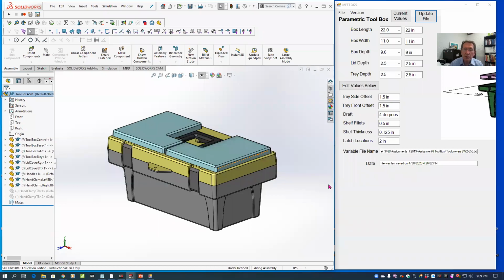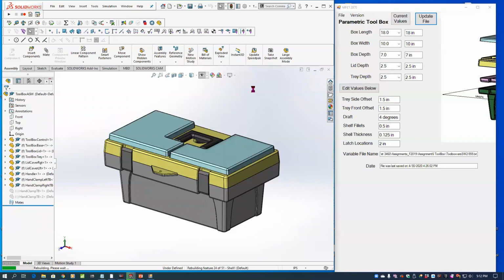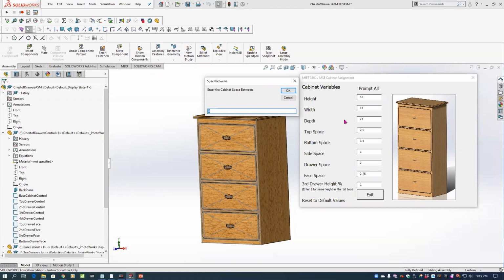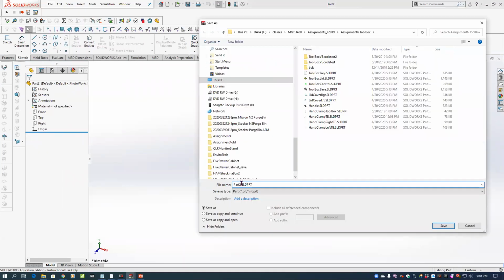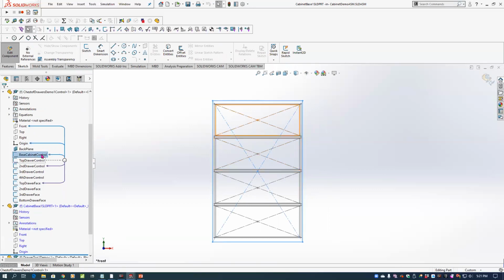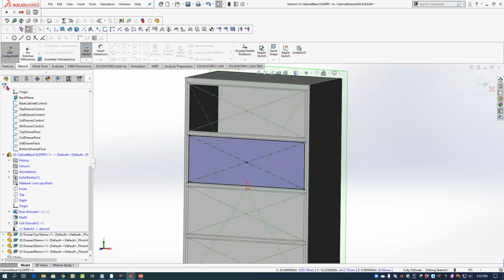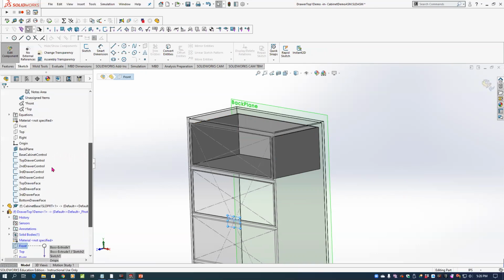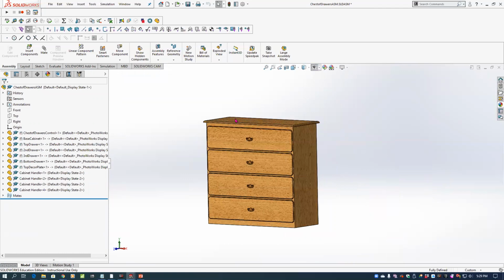Top Down Design Derived Sketches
Top Down Design in SolidWorks using Derived Sketches